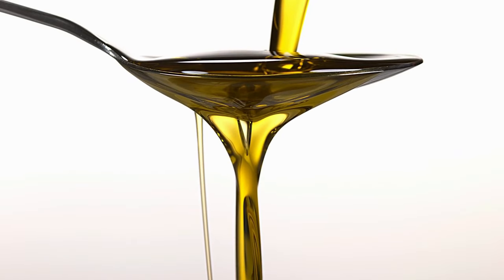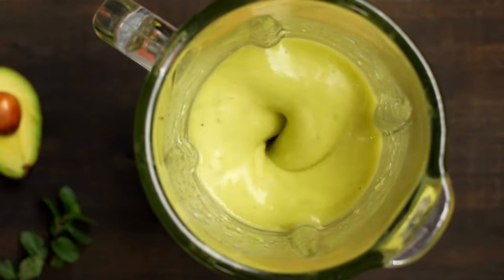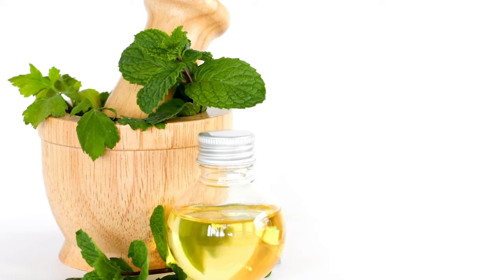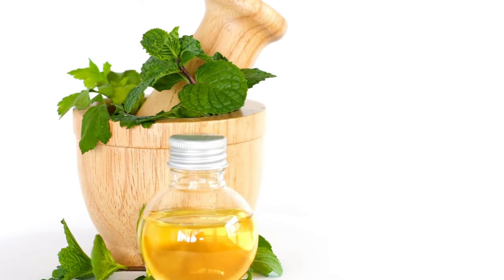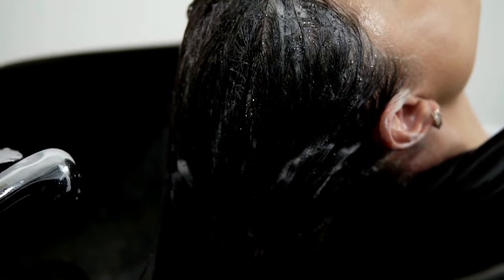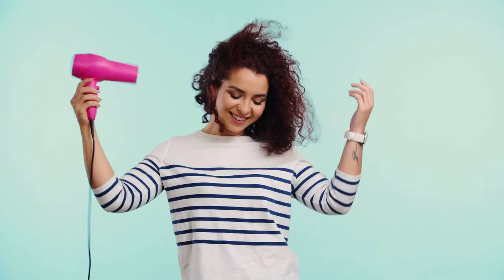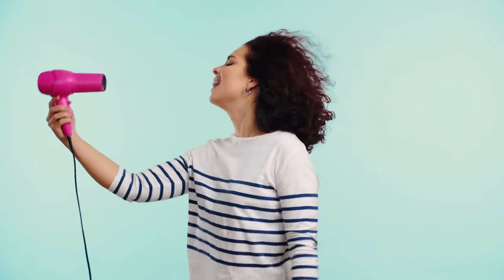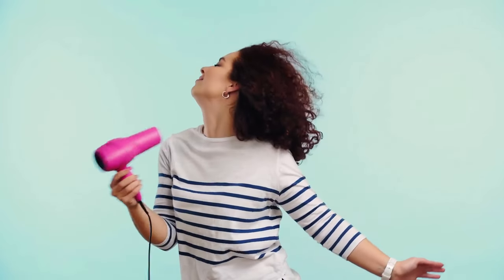CHEBE: NO MORE HAIR FALL BREAKAGE & DRY HAIR BOOST LONG HAIR GROWTH TO WAIST LENGTH 3C-4C CURLS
Hey Modern Beauties! NO MORE HAIR FALL, BREAKAGE AND DRY HAIR. STOP THE HAIR GROWTH PLATEAU AND STOP HAIR FALL. THIS IS A GAME CHANGER NATURAL KINKY CURLY HAIR. IT WORKS...I'M SHOCKED! GRANDMA'S ANCIENT HOMEMADE SOLUTION FOR UNSTOPPABLE HAIR GROWTH MOISTURIZES THE HAIR FOR DAYS AND IT DOEN'T BREAK OFF. RAPID HAIR GROWTH SOLUTION STOPS HAIR LOSS 3C-4C CURLY HAIR - SUPER FAST GROWTH LIKE NEVER BEFORE. IT'S 100% NATURAL FOR CURLS. GROW YOUR HAIR TO WAIST LENGTH LIKE NEVER BEFORE. IT HELPS TO GROW HAIR, TREAT BALDNESS, SHEDDING, HAIR THINNING AND SCALP PROBLEMS LIKE DANDRUFF.  IT WILL SPEED UP YOUR HAIR GROWTH AND TRANSFORM IT COMPLETELY. TRY IT TODAY!

E-BOOKS
💥 Hair Growth Secrets & How To Get Rid Of Dandruff E-Book

💥 Anti Hair Loss Herbal Mint Hair Growth Oil

I N G R E D I E N T S    R E C I P E
Nourishing & Moisturizing Chebe Hair Growth Oil Ingredients:
• Chebe Powder: 2 tablespoons
• Sweet Almond Oil: 1/2 cup
• Jojoba Oil: 1/4 cup
• Essential Oils (Lavender, Rosemary & Peppermint - your choice): 10 drops of each
• Vitamin E

N A T U R A L     H A I R     D I Y     V I D E O S